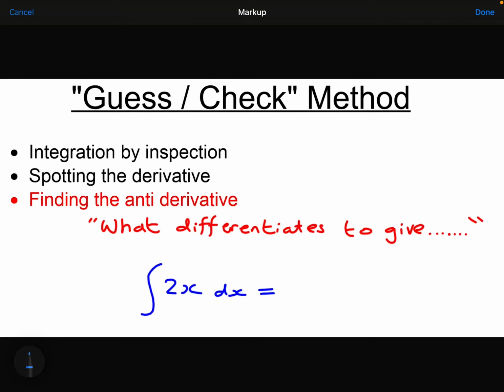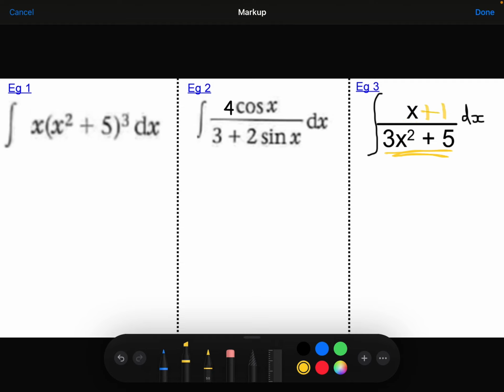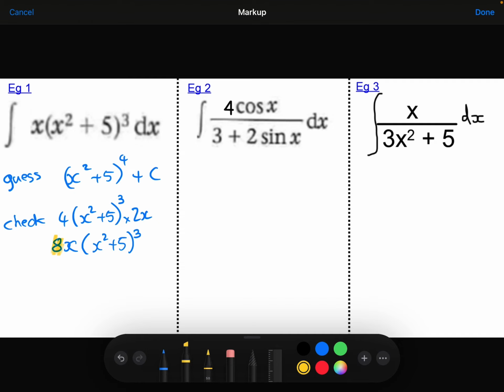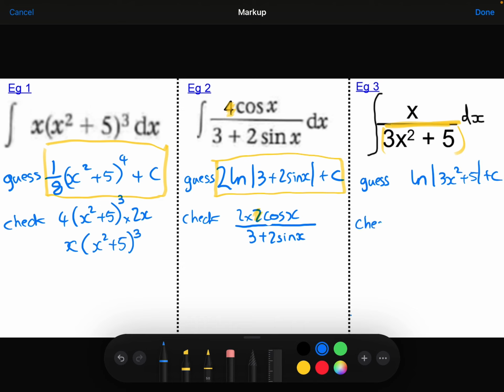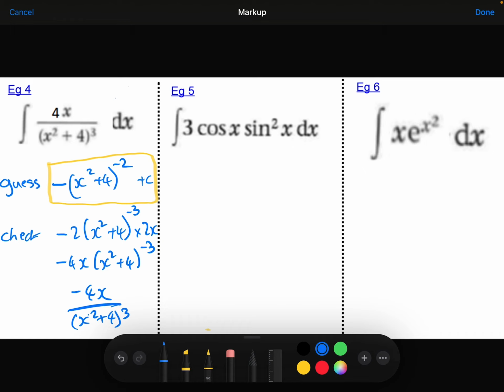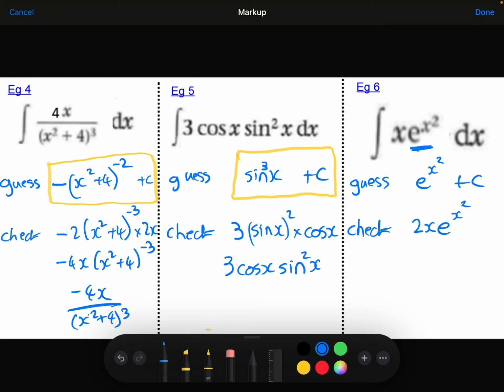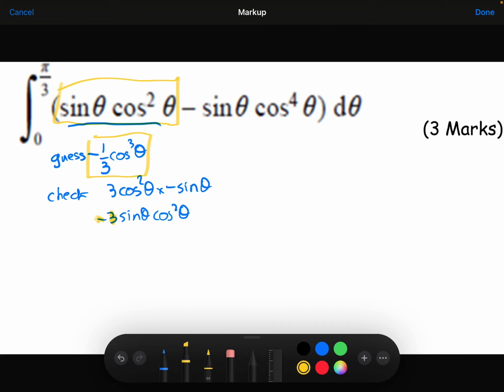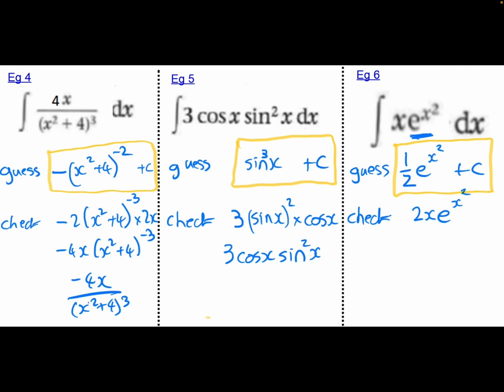Integration 7 - Guess/check Method